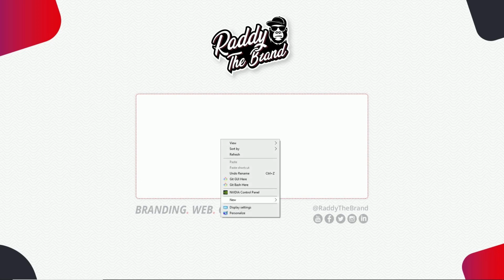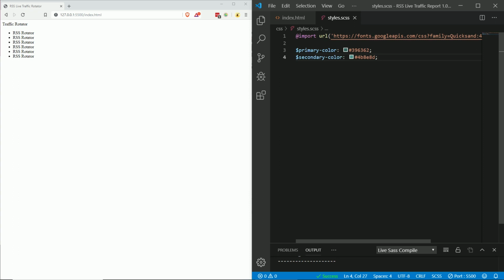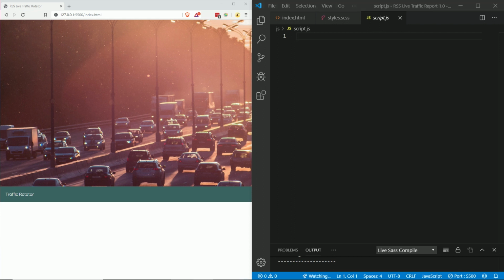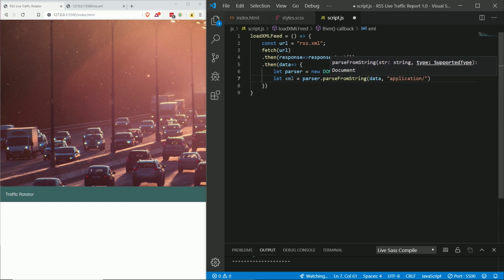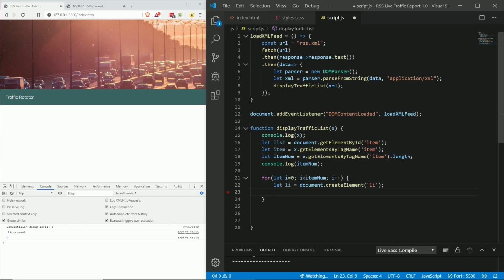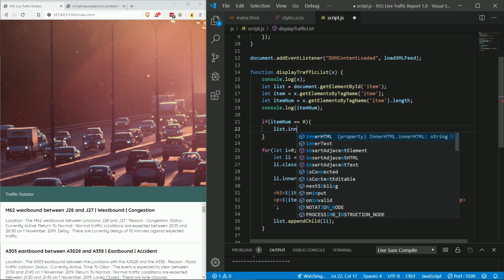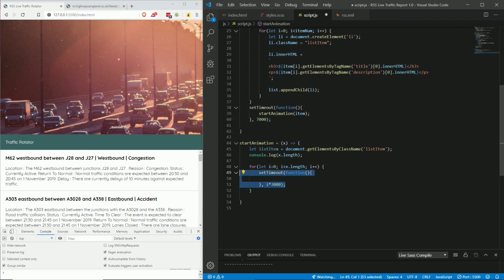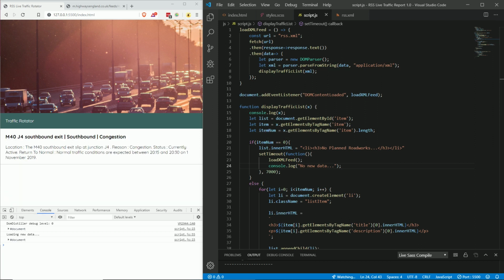Create a Live Highway Traffic Rotator using JavaScript - RSS / XML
In this video tutorial, you are going to learn how to manipulate XML data using JavaScript. I tried to explain every step of creating this RSS rotator. If you have any questions or ideas I would love to hear from you!

Credit:
Photo by Alexander Popov on Unsplash